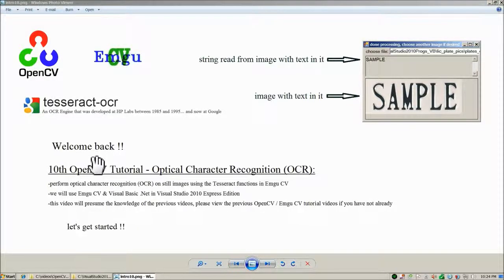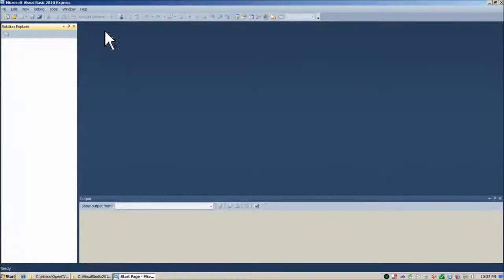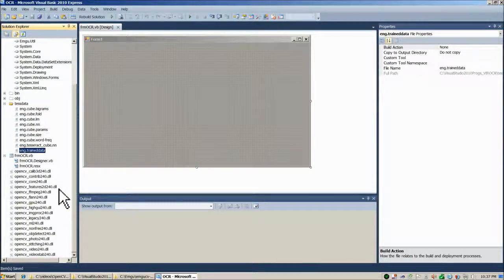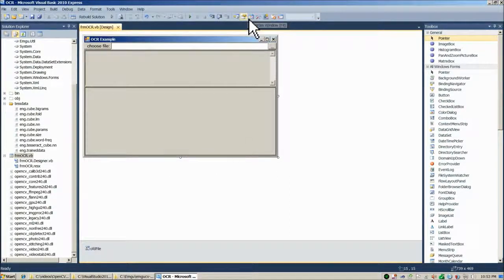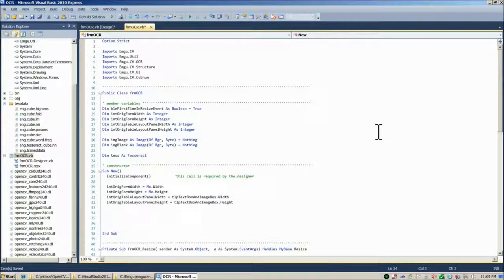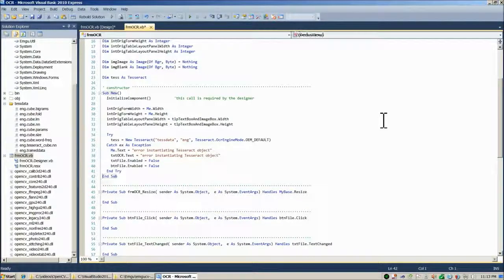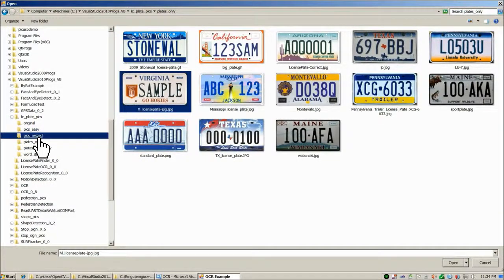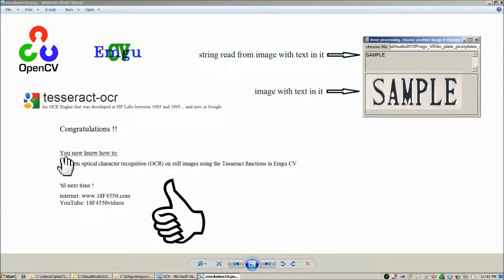OpenCV Tutorial 10 Optical Character Recognition OCR in Emgu CV